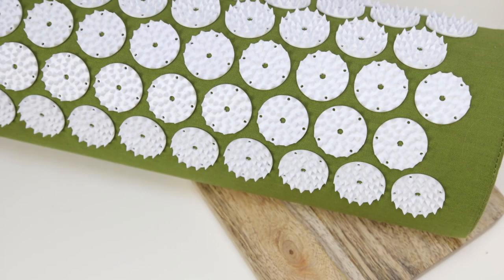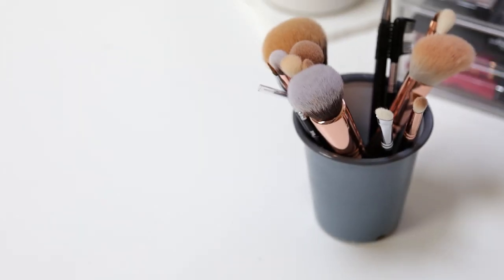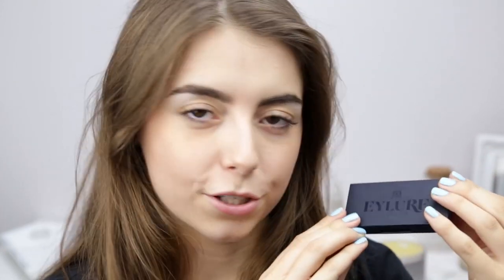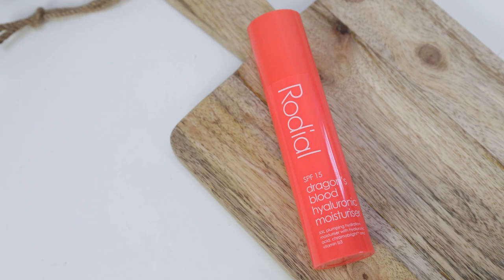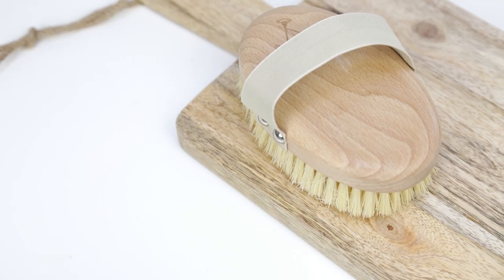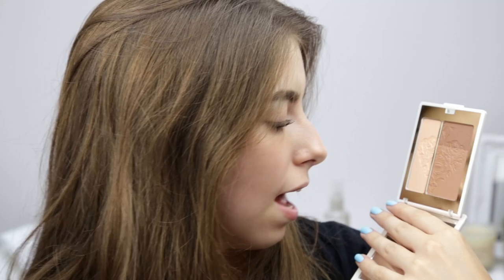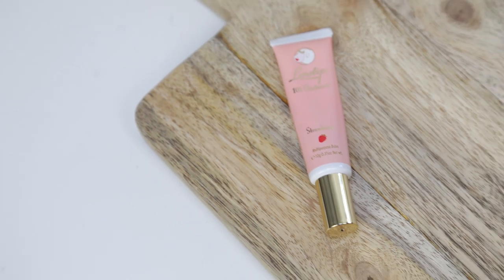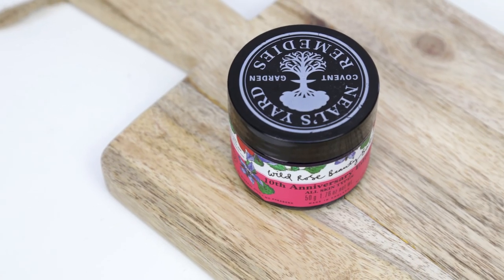August Favourites | cocochic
Excuse the lack of Weekly Vlog today - I've mostly been sat on my ass feeling sorry for myself and blowing my nose, which I'm not sure would make the best video ever. Instead, I bring you a monthly favourites featuring a raspy voice and a lot of beauty products. Let's play a game, shall we? Count how many times I say 'amazing'...oops.